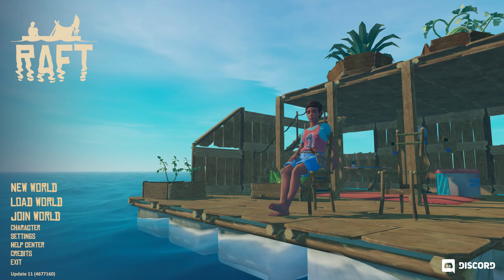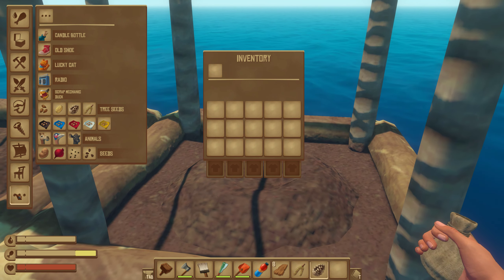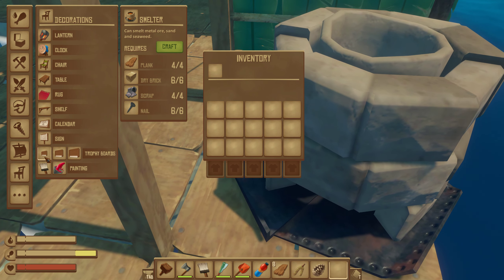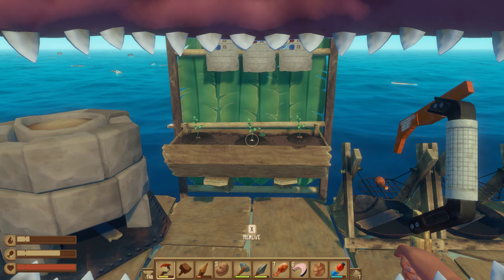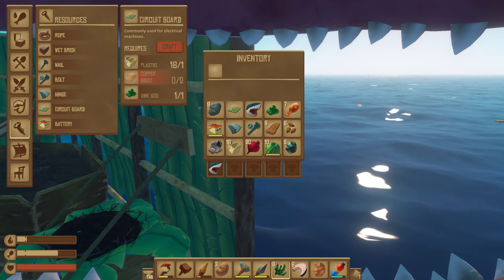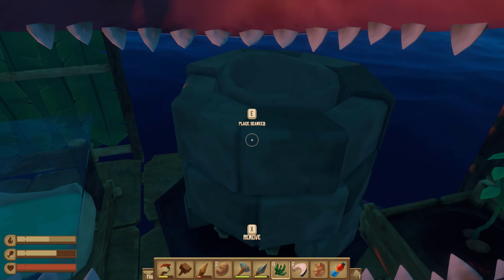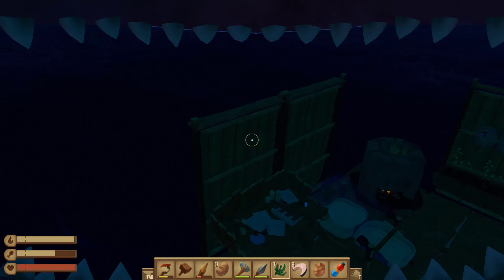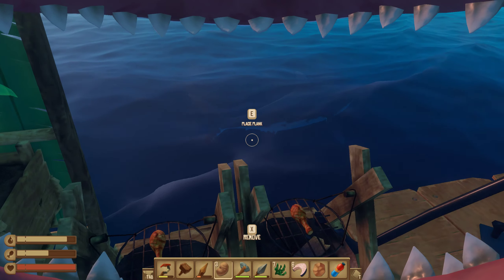how to get vine goo in Raft (tutorials)